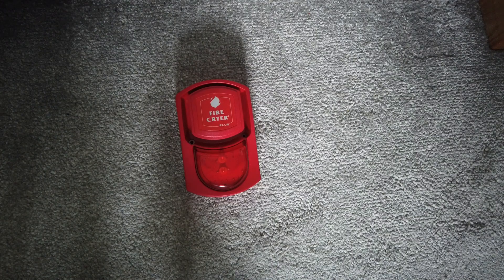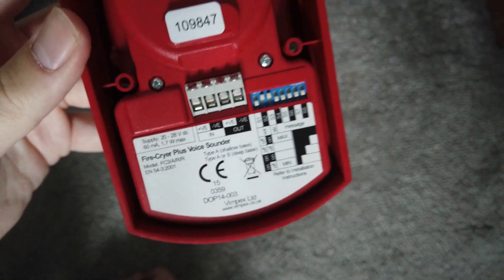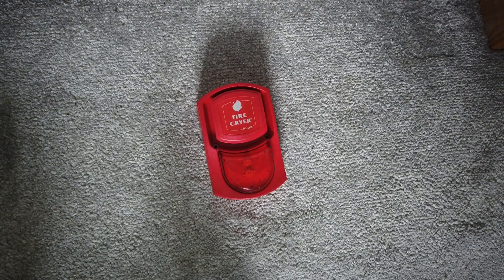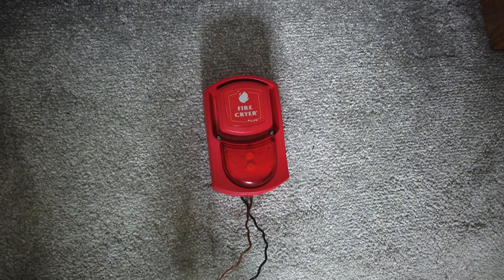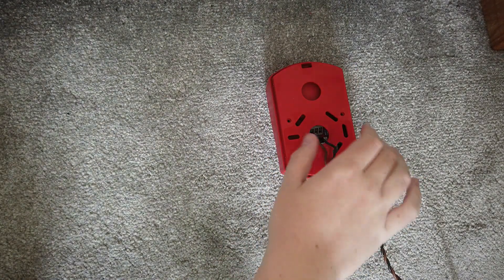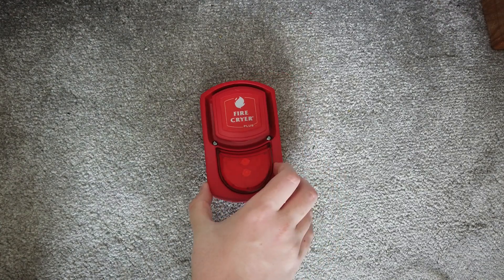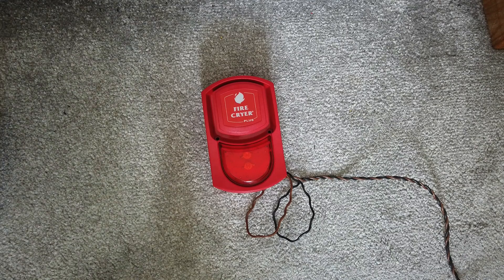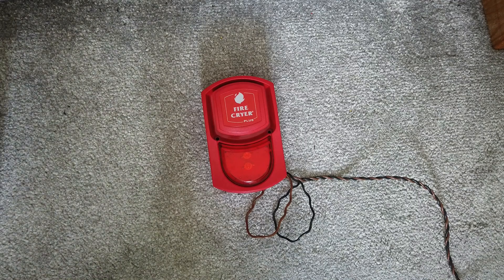Testing my new Fire Cryer Plus Voice Sounder with Beacon including some of the tones 07/07/2024